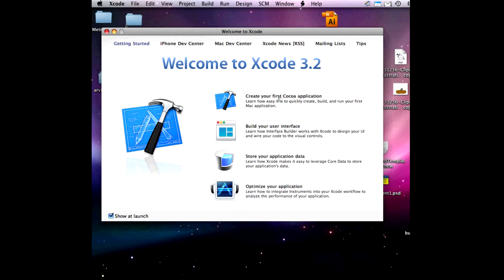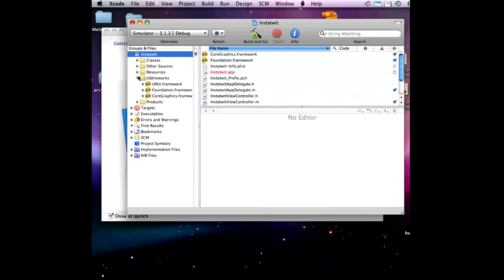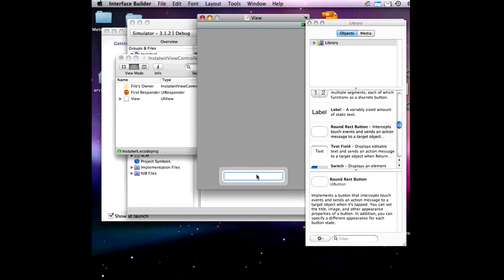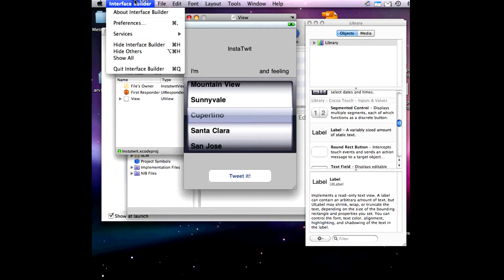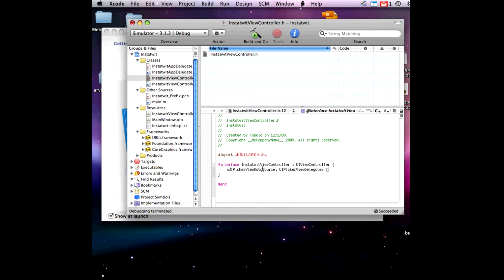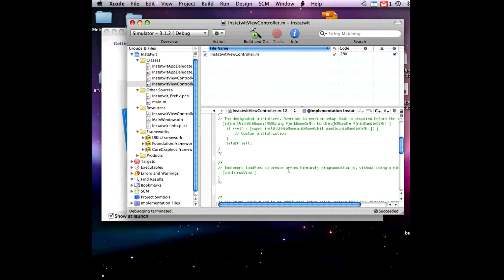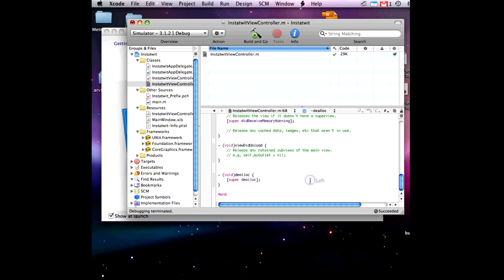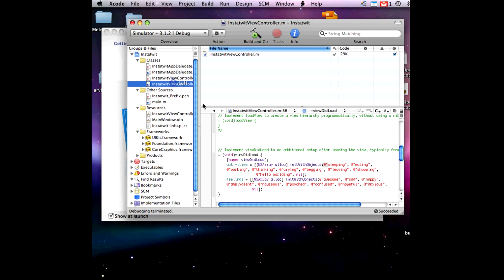Xcode 3.2 Tutorial HowTo Create Twitter Iphone App (1of4)(Xcode 3.2) Apple Guide Help Source Code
Xcode 3.2 This is an HD tutorial showing how to create an entire Twitter Iphone app from scratch using xcode 3.2. (also compatible with 3.1)  Tutorial explains basic concepts such as UI controllers, arrays, picker.  Requires no previous knowledge!  Perfect for the rising developer/development !
Designed with beginners in mind!

Tutorial follows the source below. This is to help college students or others having difficulty with the book. For help feel free to post on tubelo.com To Download source files
Source: Dan, Pilone, Dan Pilone, Tracey Pilone, and Pilone Tracey. Head First Iphone Development: A Learner's Guide to Creating Objective-C Applications for the Iphone. Sebastopol: O'Reilly Media, 2009. Print.

Also special thanks to my sis' for making the cool penguin!  her Sn is "wingedaisuke" with the legendary "random bleach flash"!